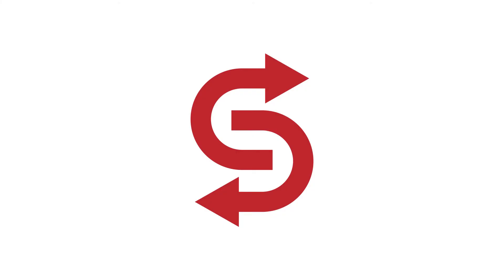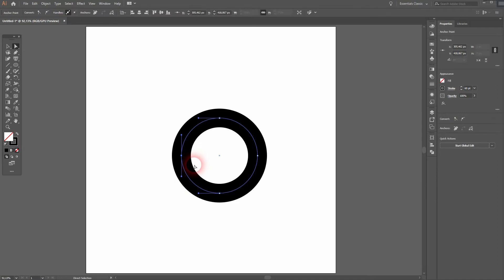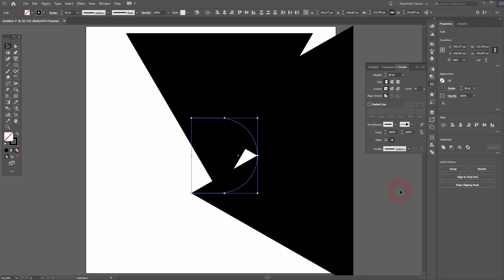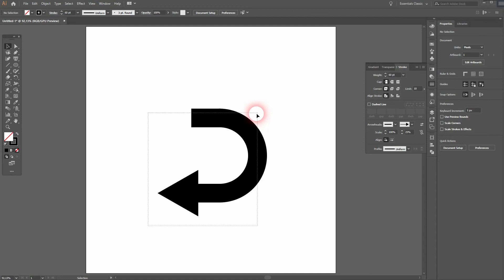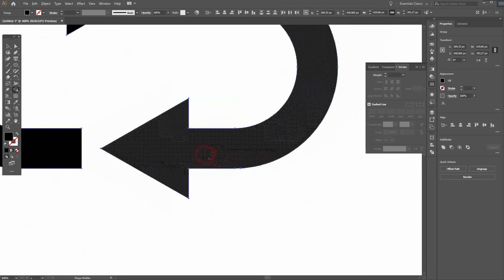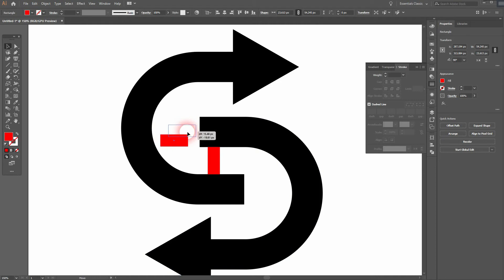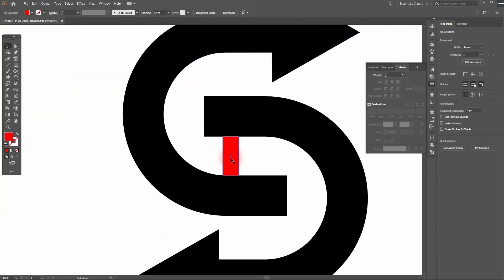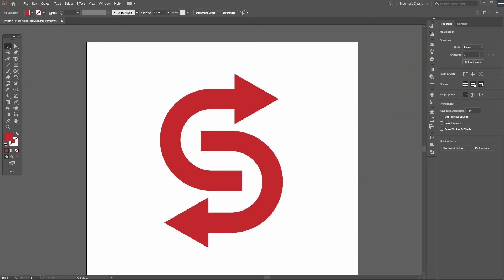Letter arrow logo design in Illustrator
In this tutorial I'll show you how to create this letter arrow logo design in Adobe Illustrator.